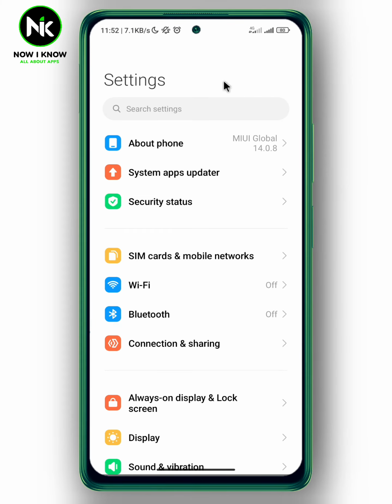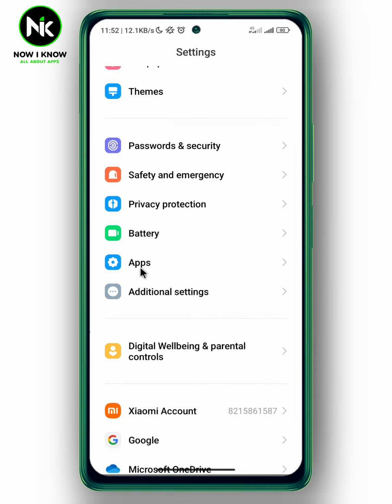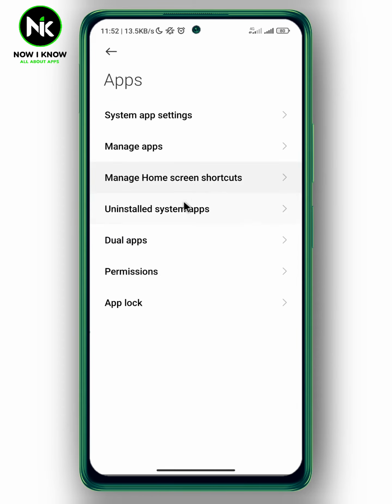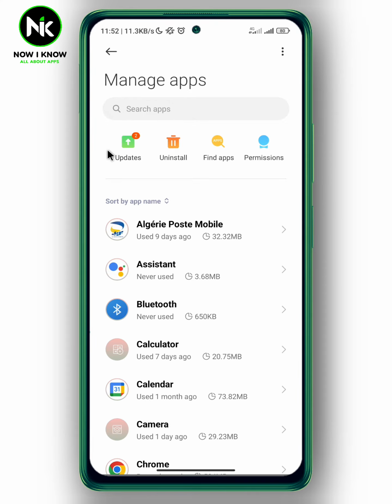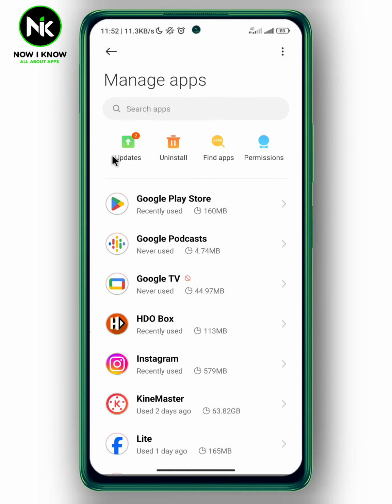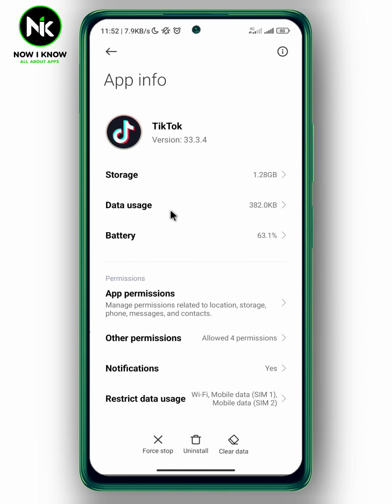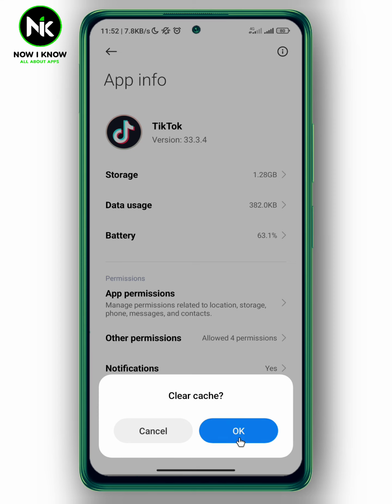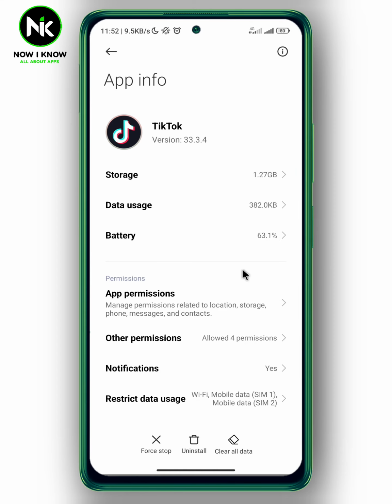How To Fix Tiktok Upload Video Failed 2024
How to fix Tiktok upload video failed? This is the most common questions that most Tiktok users worldwide ask themselves. Although Tiktok has made it possible to fix Tiktok upload video failed , most Tiktok users have difficulty finding this “How to fix Tiktok upload video failed” feature, primarily because of its confusing interface. But we are here to answer these questions and assist you as best as possible.
Here is everything you need to know about how to fix Tiktok upload video failed  on the mobile app. (android or iphone).
00:00 Introduction
00:27 How to fix Tiktok upload video failed